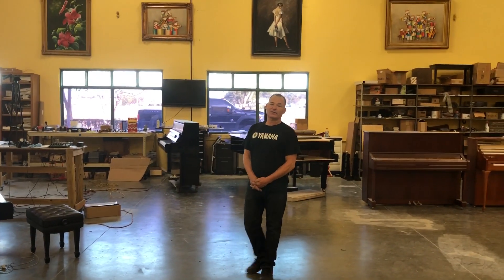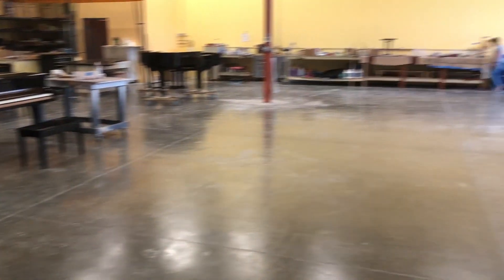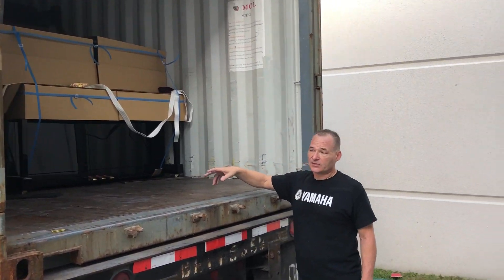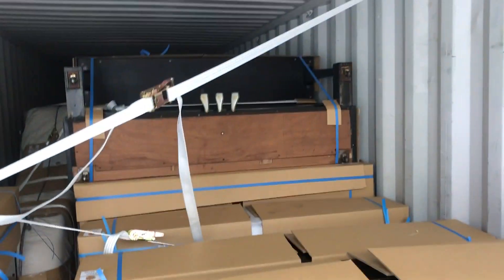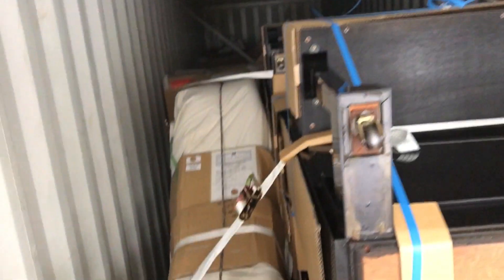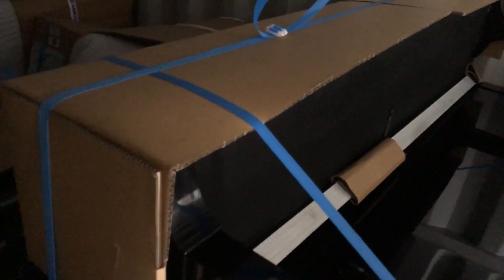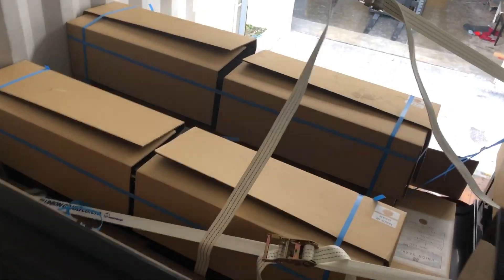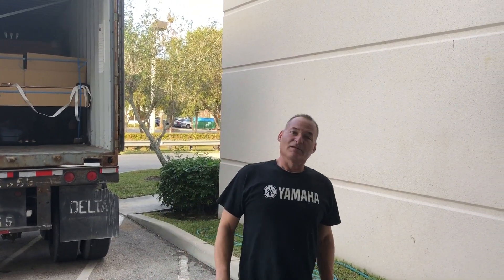40' Container Arrival 1-24-18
The first for 2018 in a big way, our latest arrival of used Yamaha Grands and uprights. Included Highlighted pianos 3 Yamaha C7's A rare Yamaha 8'3" Concert Grand, 3 silent series Yamaha studio uprights!!